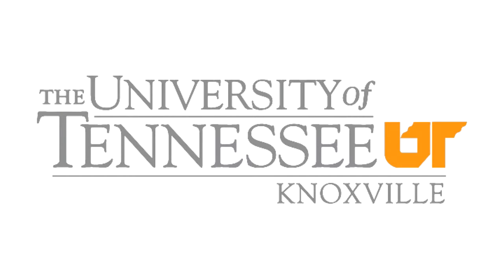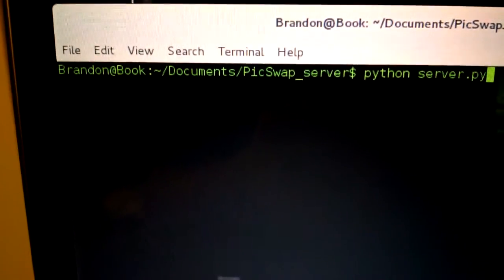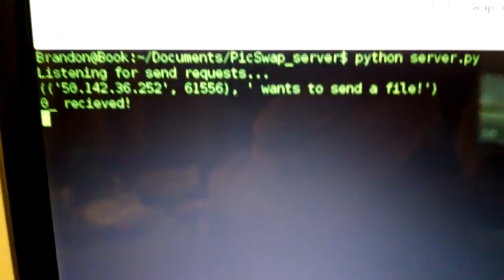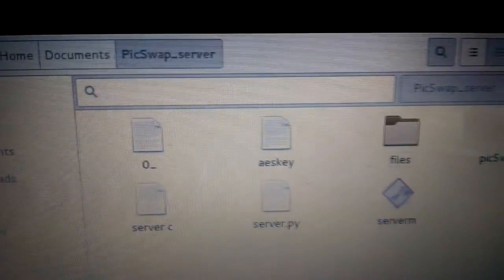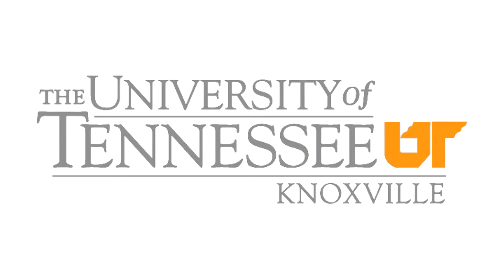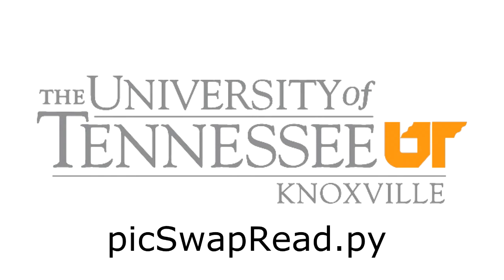PicSwap | ECE 461 Final Project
You are viewing the presentation of my final project for the Introduction to Computer Security course at the University of Tennessee.